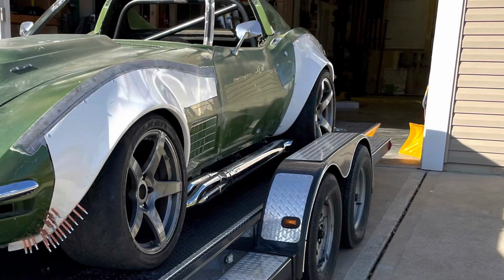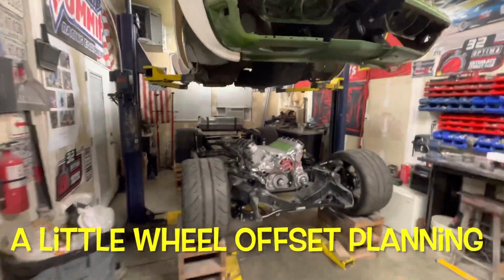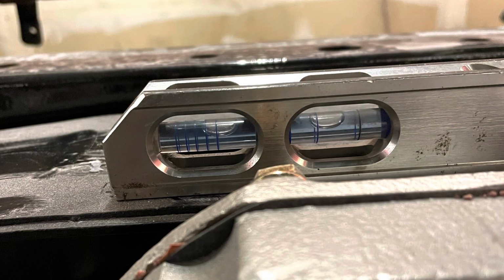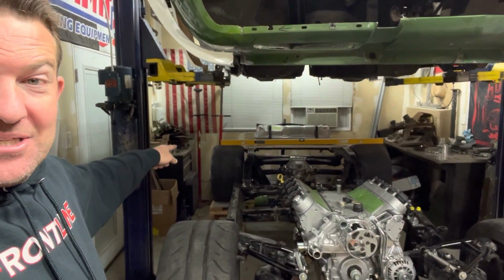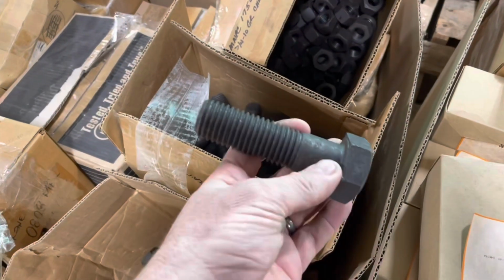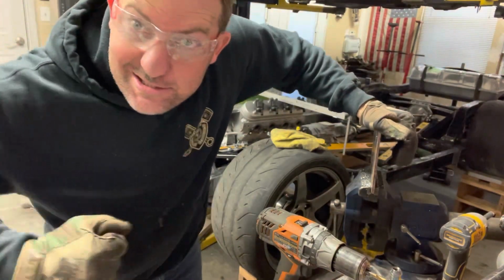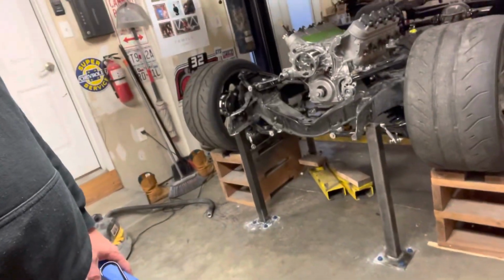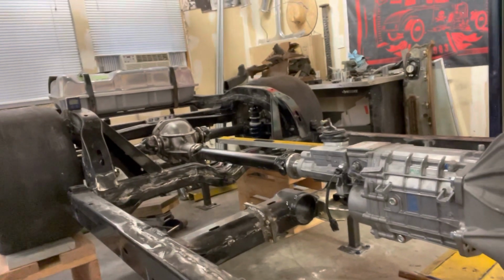Chop Or Not To Chop. The 1972 C3 Corvette Frame Saga continues and Henry gets down in the trenches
Well the saga continues as I evaluate and dial in the actual problem, formulate a plan, pick up materials and get started installing fixtures. All while training Henry how to have fun and barely stay alive as I prep the frame to go under the knife!  No one was hurt or harmed in the making of this video! For real!